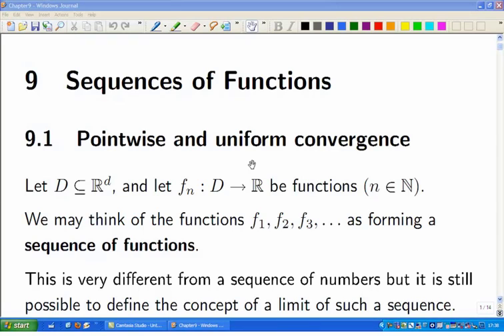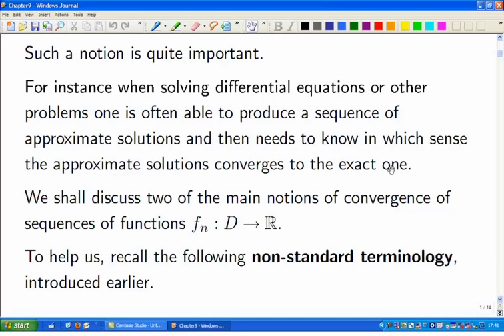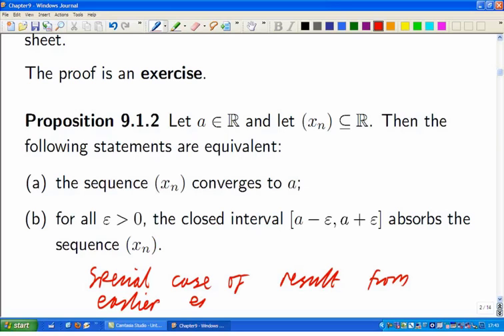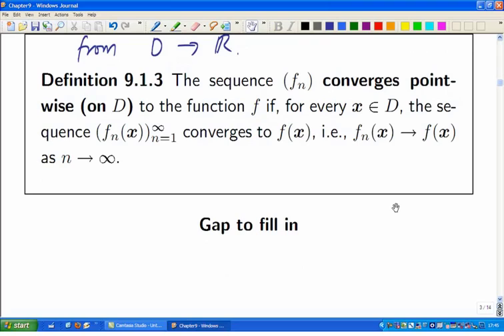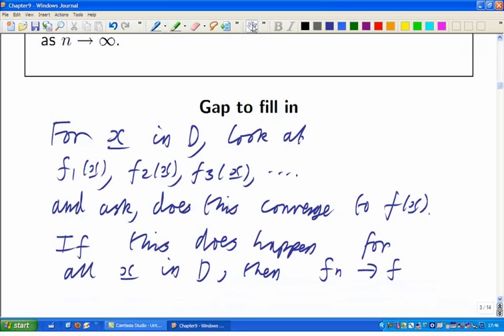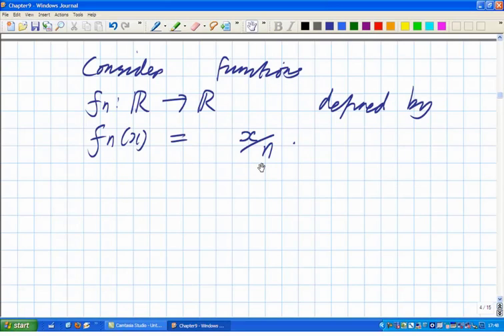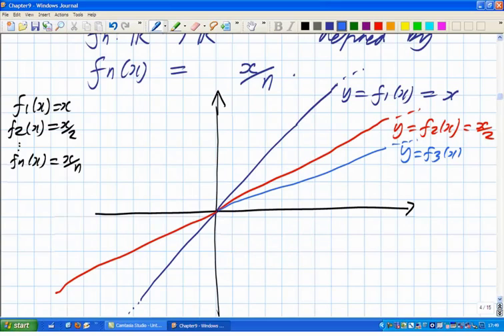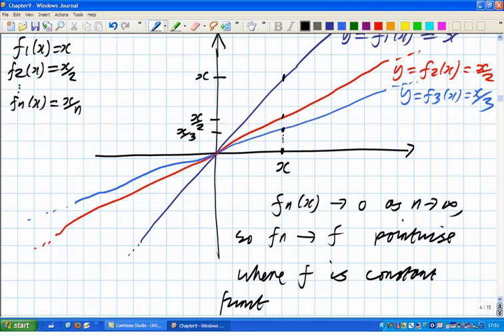Lecture 17b: Math. Analysis - Pointwise convergence: definition and examples.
The second part of the twentysecond class in Dr Joel Feinstein's G12MAN Mathematical Analysis module gives the definition of Pointwise convergence and shows examples. Further module materials are available for download from The University of Nottingham open courseware and on iTunes U Dr Joel Feinstein is an Associate Professor in Pure Mathematics at the University of Nottingham.